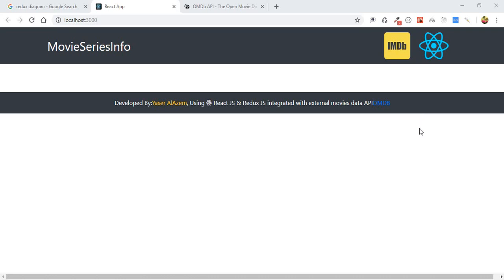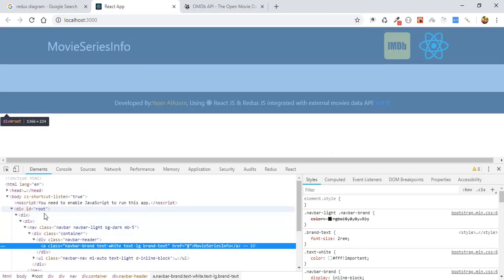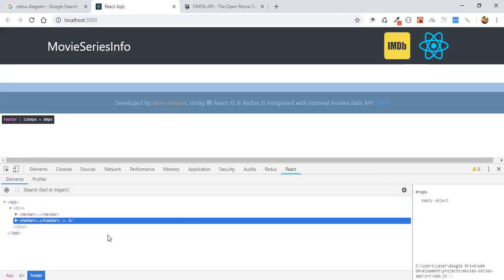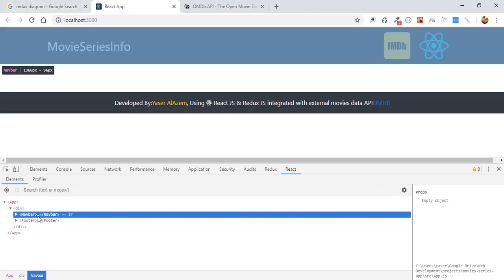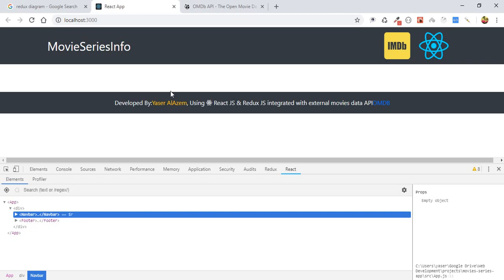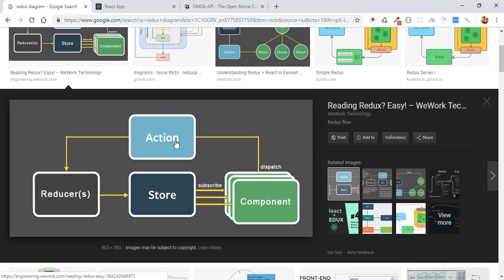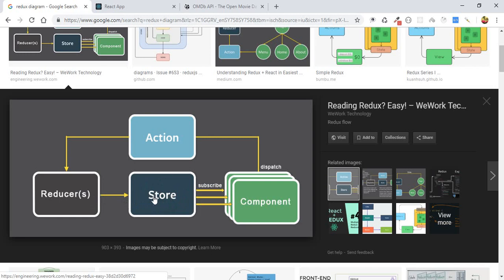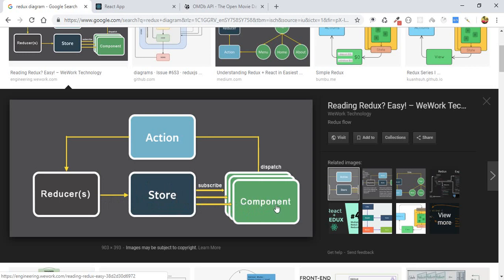7 - Installing basic Chrome extenstions & Redux overview